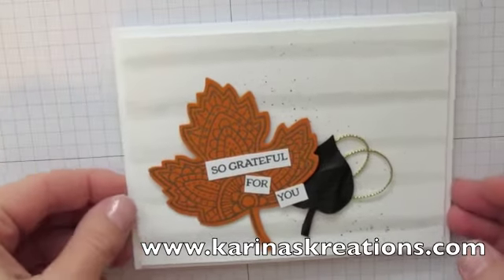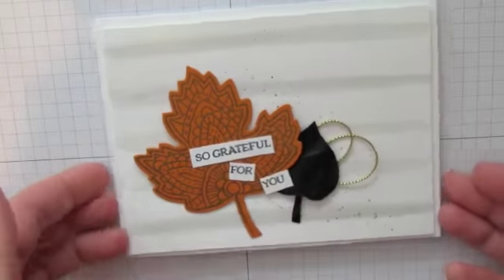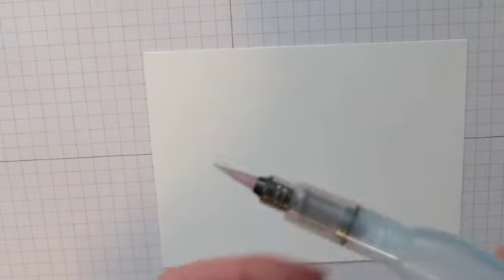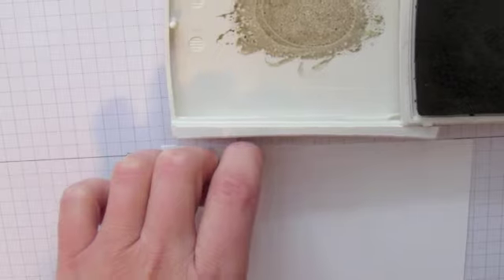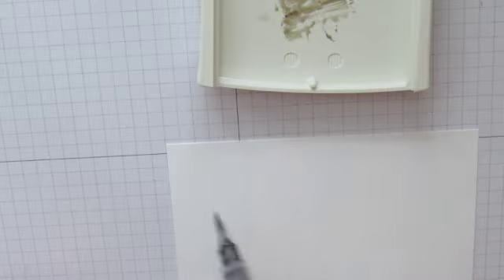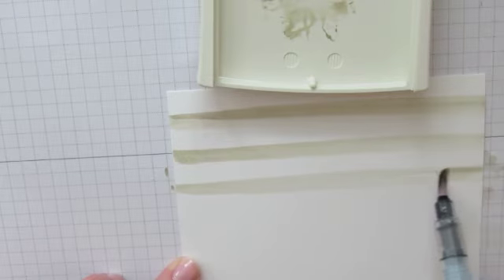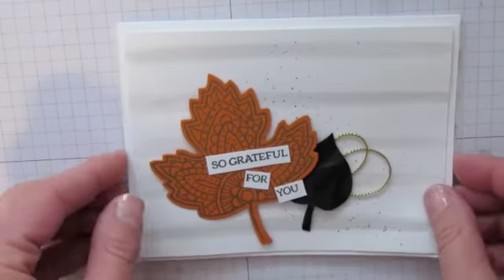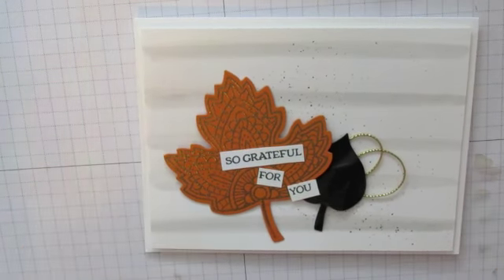Striped Background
Learn to make a fun striped background using an aqua painter and thick Whisper White card stock.
Sept 21-2015